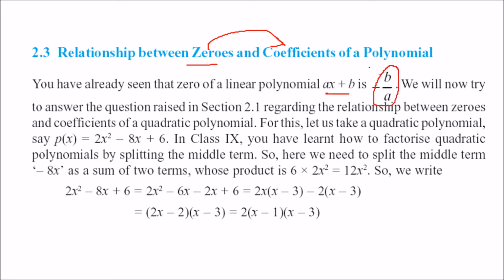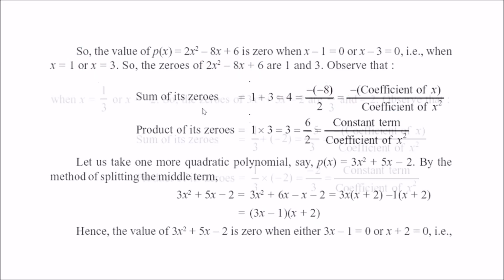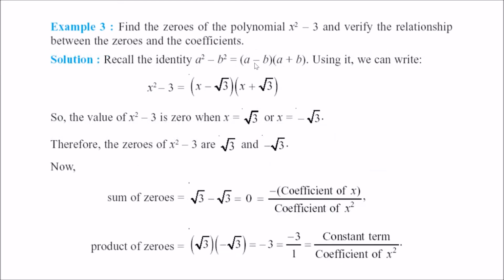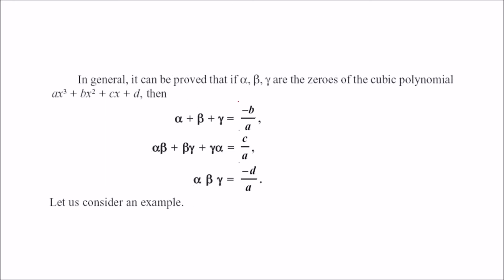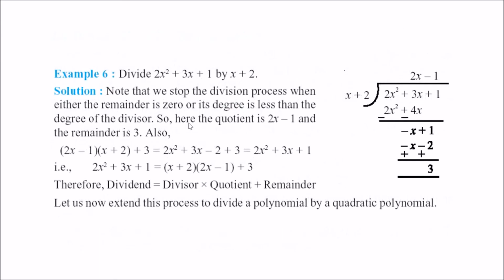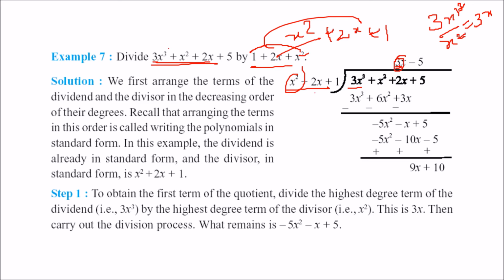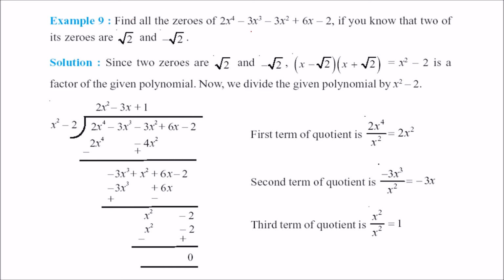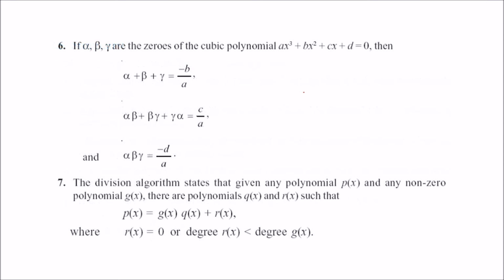CLASS 10 MATHS CHAPTER 2 POLYNOMIALS NCERT CBSE PART 2